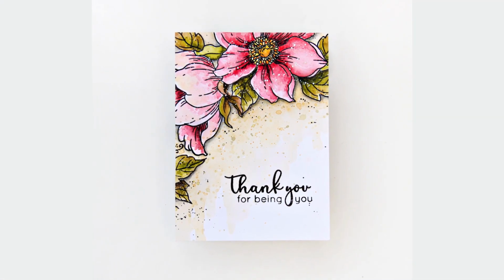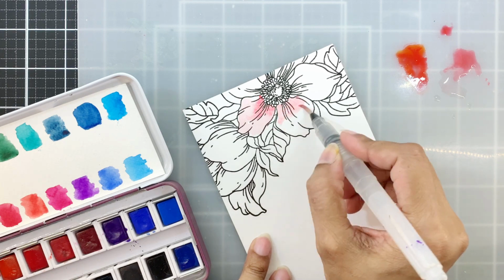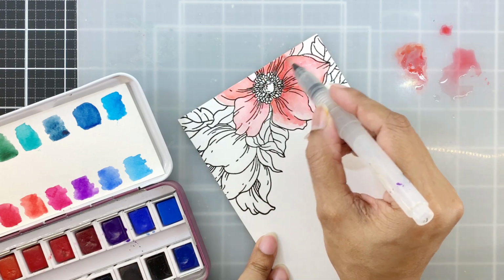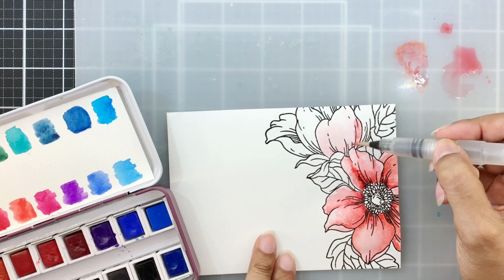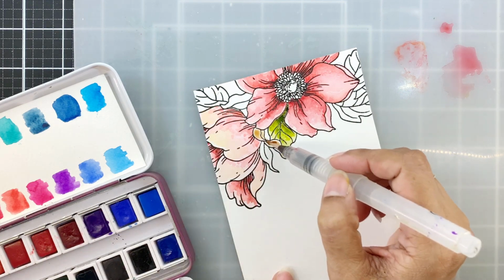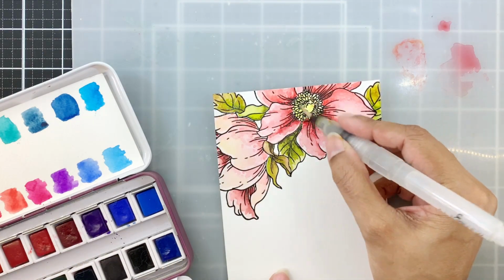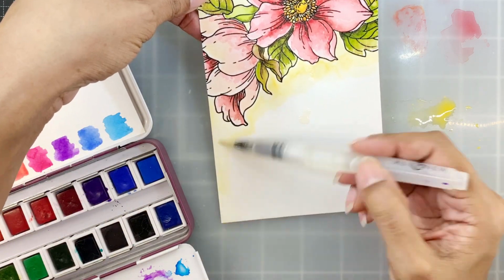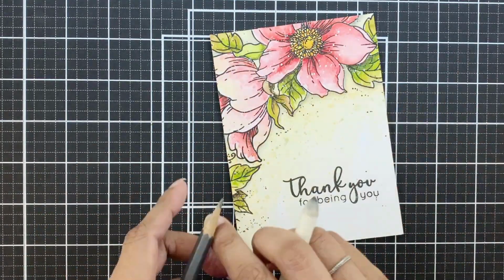Watercolouring Altenew Statement Flowers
Watercolouring the brand new Statement Flowers by Altenew. You will find the corresponding blog post